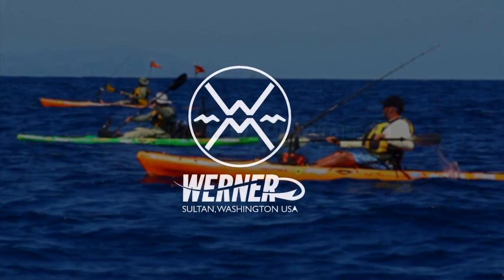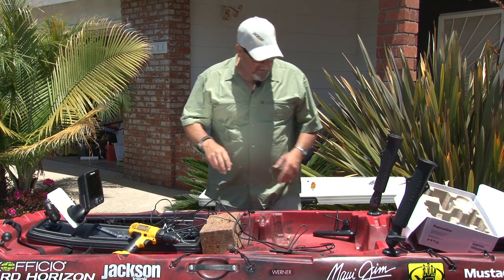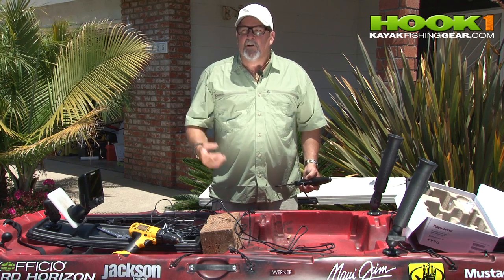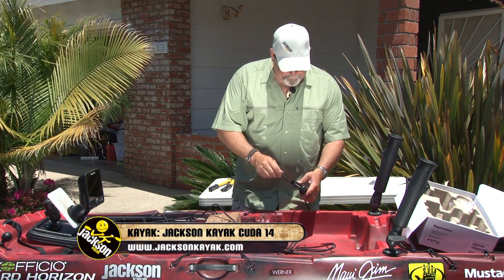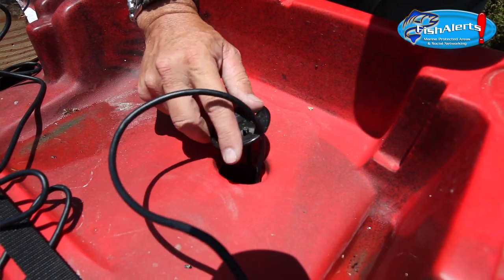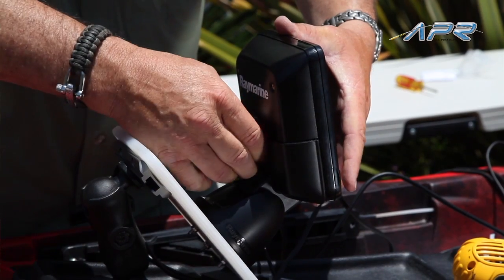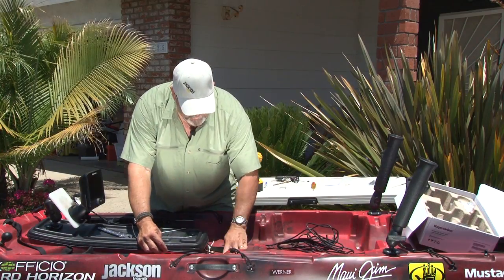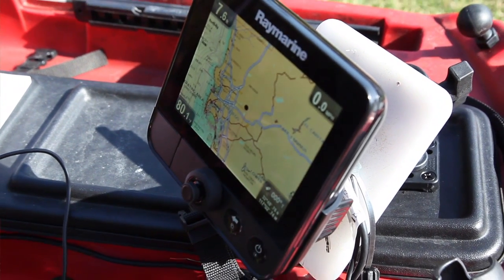How To Install a Raymarine Fishfinder on Your Kayak: Part 4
Jim Sammons shows you how to install a Raymarine fishfinder on your kayak. This final part in the series, shows you how to connect the transducer and power for the unit. This is for the Raymarine Dragonfly fishfinder, but will work on just about any fishfinder.

LEARN
Check out some of Heliconia's other YouTube channels: